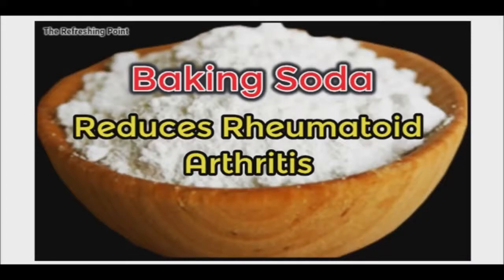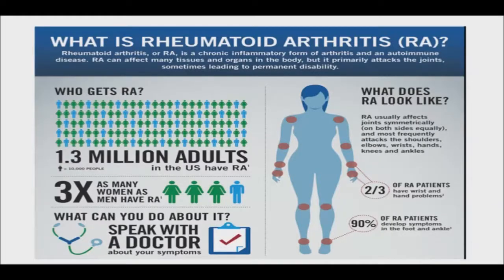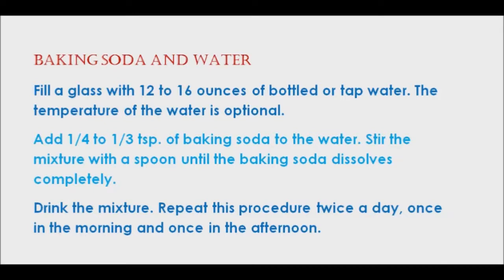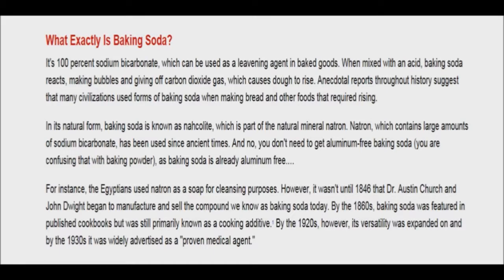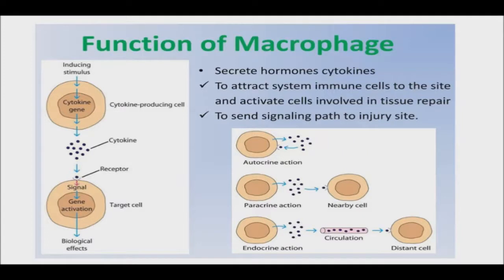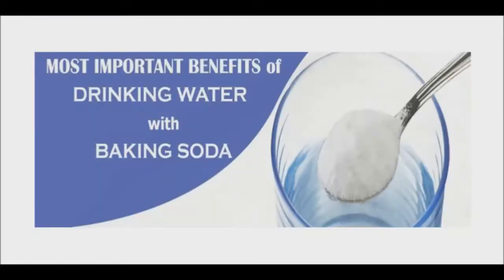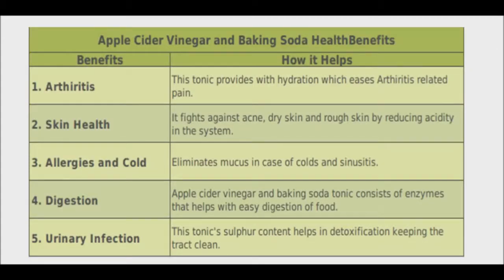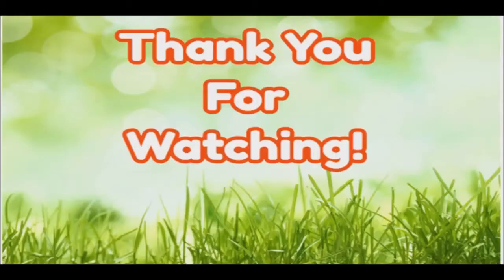Baking Soda May Help Reduce Arthritis & Other Inflammatory Conditions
It’s important for your overall health to maintain proper pH balance in the human body. An environment that’s too alkaline or too acidic can result in a wide array of health problems and negative physical symptoms.

Experts say baking soda can help to alkalize a too-acidic environment in the body. Many holistic and naturopathic doctors, as well as nutritionists, and dietitians tout the idea that an alkaline body environment is better than an acidic one, and while that’s true in general, it’s important to note that being too far at either end of the spectrum can result in medical woes.

The Journal of Immunology published a study, which concluded that drinking water mixed with baking soda could possibly reduce someone’s chances of getting illnesses such as RA.
Paul O’Connor, PhD, an associate professor and director of the physiology graduate program at Augusta University in Georgia who was the lead author on the study, introduced baking soda to two cases of test subjects. These tests subjects included both healthy humans and rats.

After two weeks of the baking soda and water mixture, scientists found that their immune cells (macrophages) appeared to change jobs.

Researchers said that the macrophages began to focus on reducing inflammation instead of promoting it.

Essentially, the baking soda acted as a way to naturally stimulate or “turn on” the macrophages’ anti-inflammatory response. Illnesses such as rheumatoid arthritis could benefit from these anti-inflammatory properties.

Baking soda, also known as sodium bicarbonate, basically tells the body to calm down its response. Instead, it helps to strengthen the anti-inflammatory response.

So, cells from the spleen and stomach can tell a faulty immune system that there’s likely no need to turn itself on, only to attack. The baking soda seemed to alert macrophages and mesothelial cells that the body wasn’t under actual attack.

The researchers noted a shift from inflammatory actions to anti-inflammatory ones in the stomach, spleen, kidney, and peripheral blood.

The shifting landscape is likely due to an increased conversion of proinflammatory cells to anti-inflammatory, plus the production of more anti-inflammatory macrophages and a shift in regulatory T cells.

This combination of processes drives down the immune response and could help to keep the immune system from attacking its own tissues.

This could be an inexpensive, safe, accessible, and effective way to treat conditions such as RA and other inflammatory conditions — but you should always talk to your doctor before starting a regimen like this.

People who are in danger of alkalosis wouldn’t benefit from ingesting sodium bicarbonate or further alkalizing their body’s pH levels.

In addition, research has discovered that maintaining sufficient vitamin D levels may help to prevent rheumatoid arthritis.
Baking soda is potentially a really safe way to treat inflammatory condition.

While there is no miracle cure out there, there is a reason that home remedies like apple cider vinegar and baking soda have been around for ages.

Baking Soda May Help Reduce Rheumatoid Arthritis & Other Inflammatory Conditions